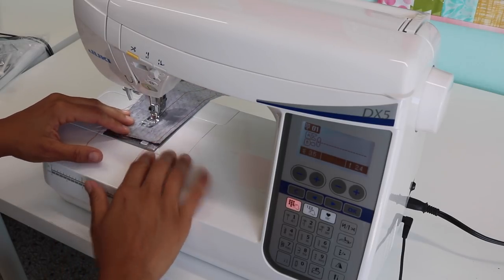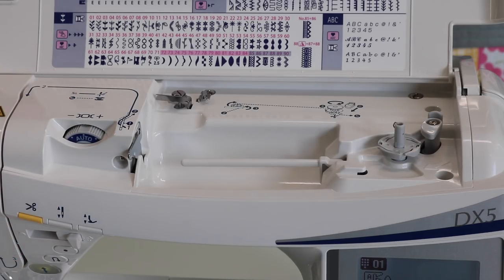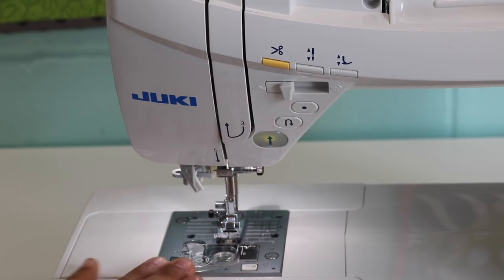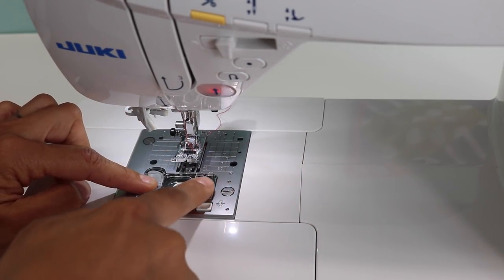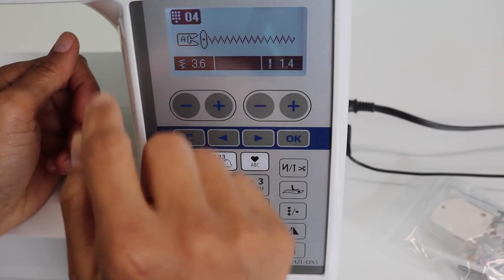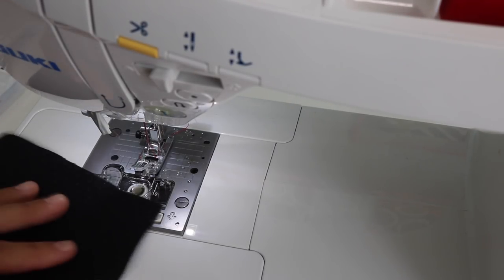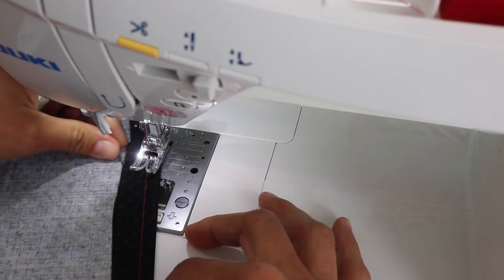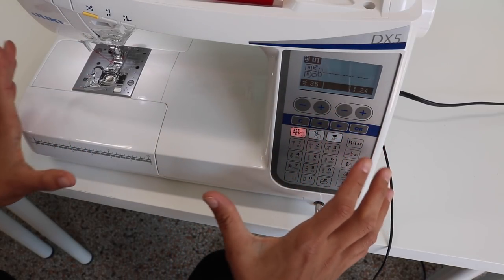Juki DX5 Sewing Machine Review with The Crafty Gemini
(Click on "Sewing Machines" in the menu and scroll to find the DX5.)
• For more info read the blog post for this review

I recently purchased some Juki DX5 sewing machines for my brick & mortar sewing studio in Gainesville, FL because I love the DX series of Juki sewing machines. I use one in my home studio and they are fool proof workhorses that offer a great value for the price.

In this video I cover some of the basics on this machine, as well as my favorite features, customizable settings and some of it's capabilities.
I also show you how to wind a bobbin and thread the machine.

If you know of a different machine brand/model that is comparable to this one for $1,200 or less please let me know in the comments as I would love to do some research and check it out!

For a full page comparison of the DX5 and the DX7 models visit this

To get to the JUKI Dx5 page just click on "Sewing Machines" in the shop menu and scroll down to the DX5 machine model.